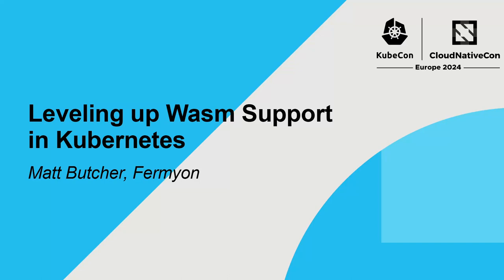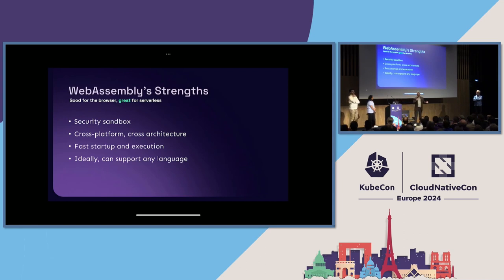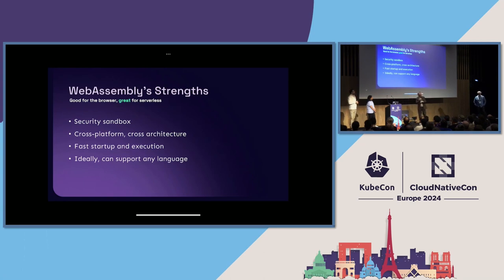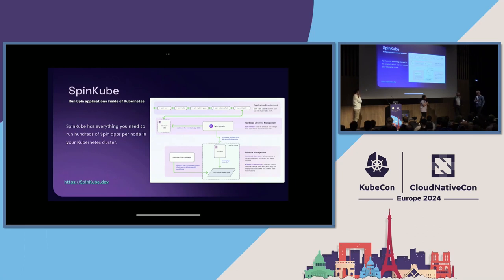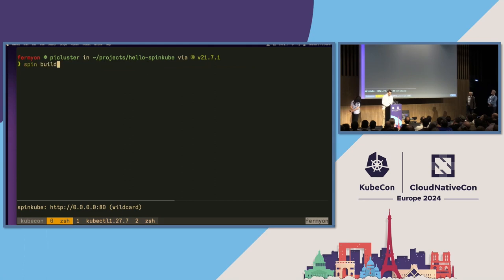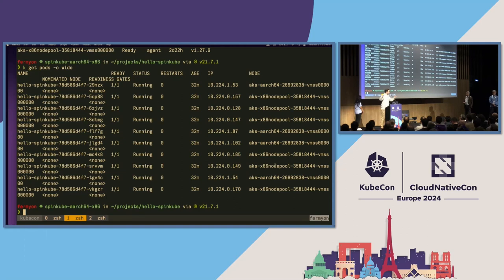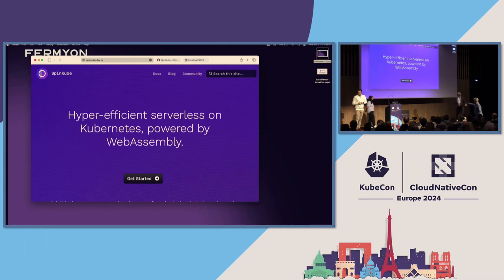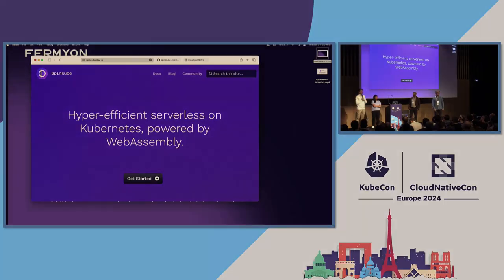Leveling up Wasm Support in Kubernetes - Matt Butcher, Fermyon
WebAssembly is a compelling technology for writing high-performance apps inside of Kubernetes. With cold start times coming in at half a millisecond, Wasm programs can be started, scaled, and stopped in the blink of an eye. This makes them a brilliant complement to containers, which often take seconds to cold start, but which are much better for long running process. We took an early shot at adding WebAssembly to Kubernetes when we built Krustlet (a CNCF project). Later, WebAssembly support was added at the Containerd level with Runwasi. In this talk, we explore the future of WebAssembly support in Kubernetes, investigating how we can reap the complete benefits of this new technology without having to force it to act like a container. We’ll explore using proxying to scale WebAssembly workloads from zero to thousands and back again in an instant.